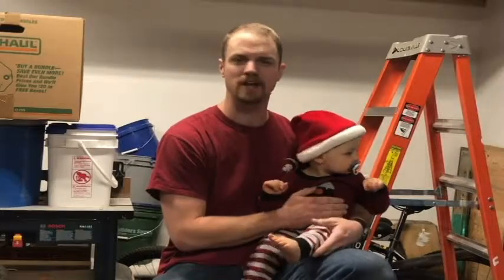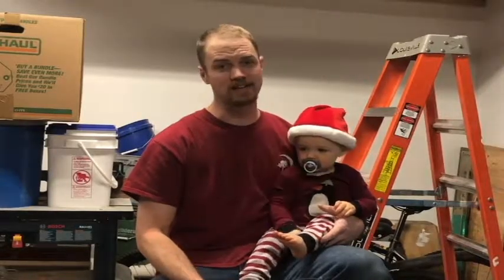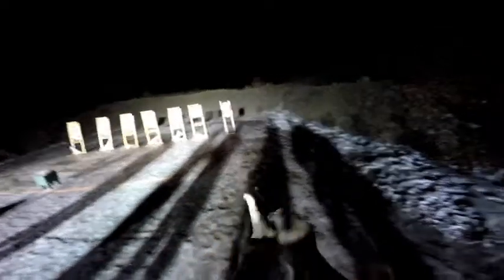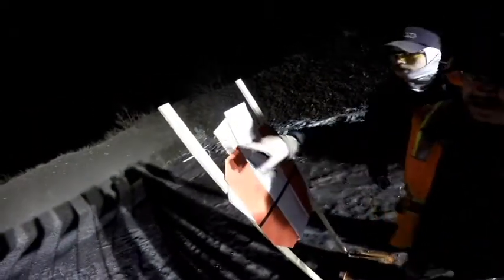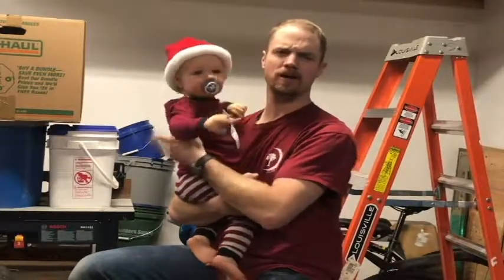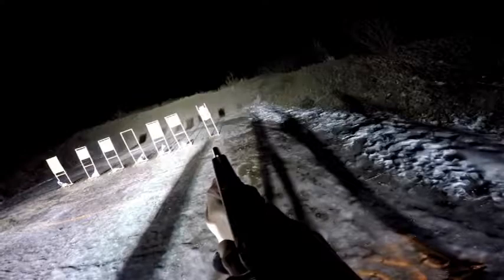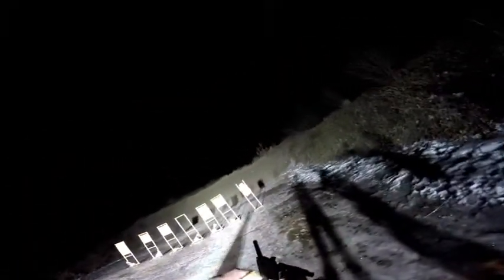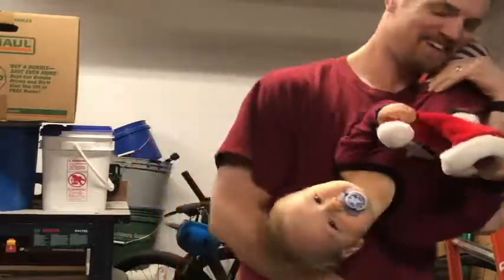Week 3 winter 2017 18 Birchwood league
Week 3. Dot torture and Save Santa. Save Santa is a par time hostage scenario.